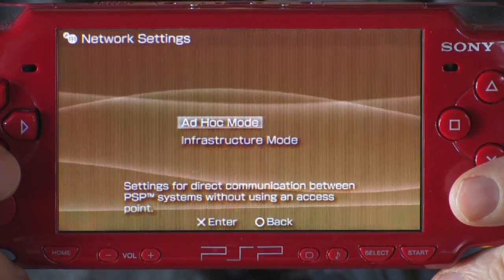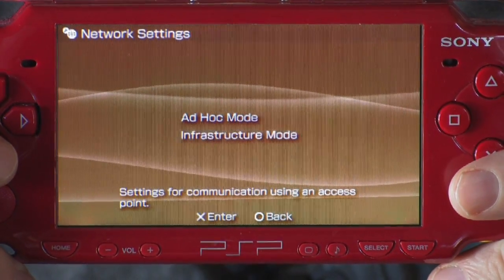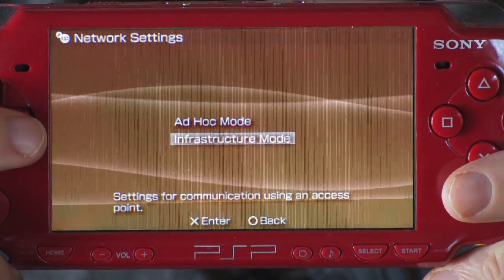PSP Tutorial : How to Put the Internet on a PSP Without a Router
In order to access the Internet on a PSP without a router, all that needs to be done is for the person using it to search for a wireless connection. Make sure that the WLAN switch is on when attempting to access the Internet on a PSP with help from a video producer in this free video on the PSP.